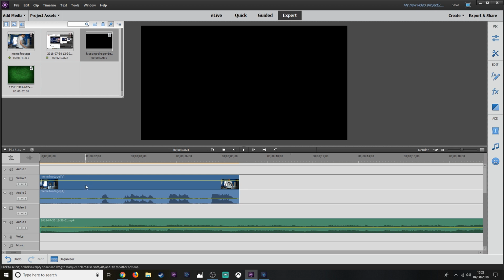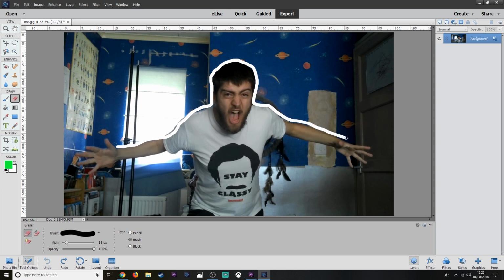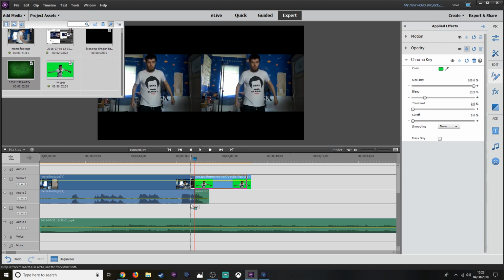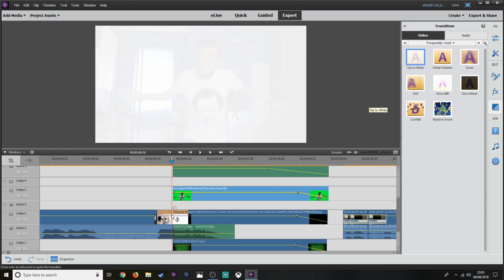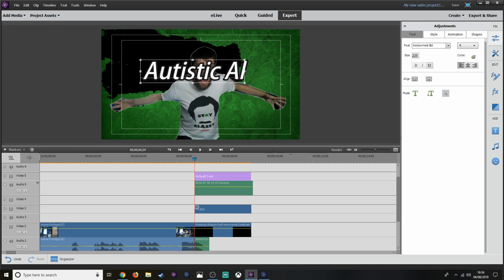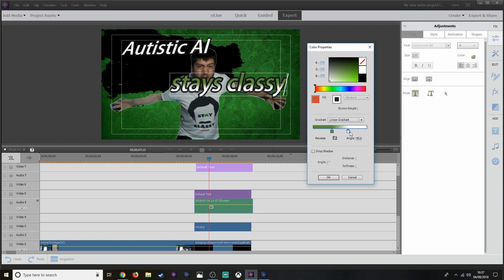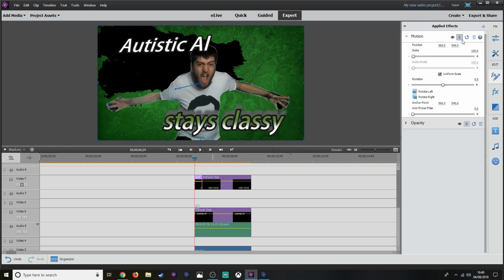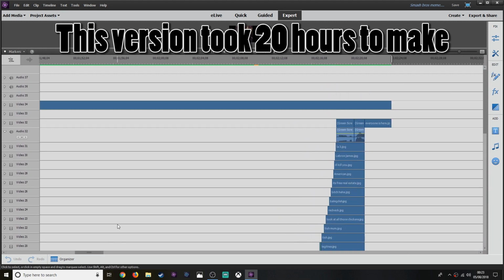Meme Tutorial - Super Smash Bros Intro (Everyone is here)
Today i'll be showing you how to make your very own Super Smash Bros Intro Meme.